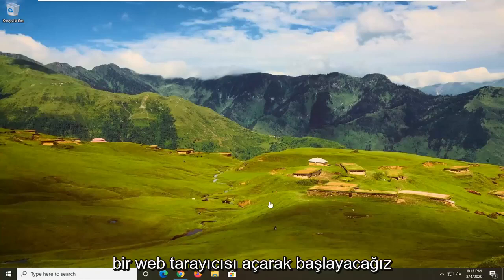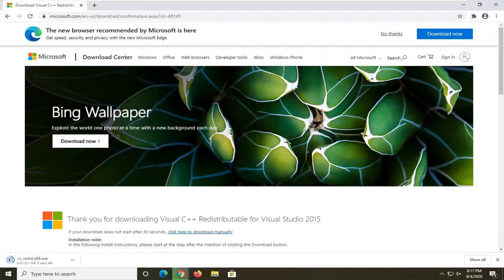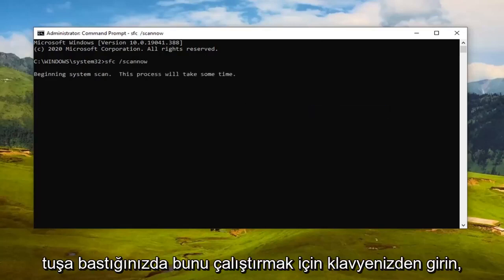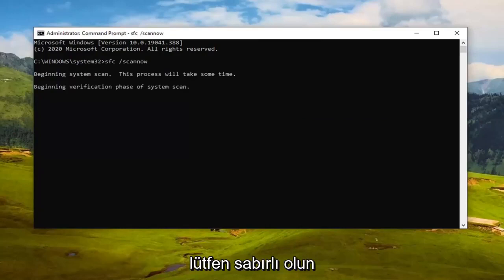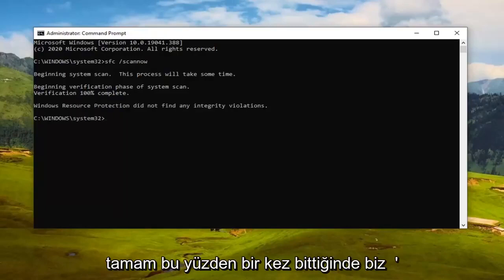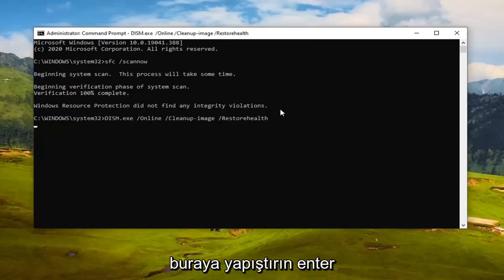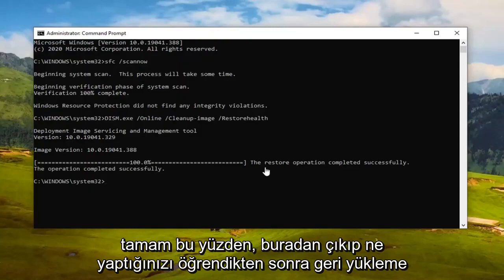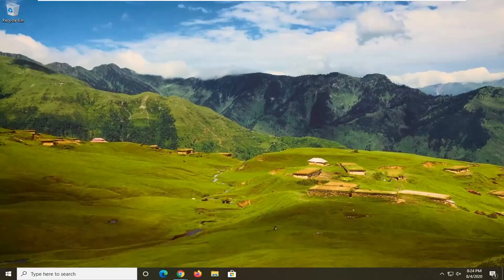Uygulama Yan Yana Yapılandırması Doğru Olmadığından Başlatılamadı Hatası Çözüm. Windows 11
[Düzeltme] Uygulamanın Yan Yana Yapılandırması Yanlış Olduğundan Başlatılamadı

Kullanılan Komutlar:
sfc /scannow

Birçok kullanıcı bir hata bildiriyor Uygulama yan yana yapılandırması yanlış olduğu için başlatılamadı. Bu hata, kökeni, geliştiricisi ve uyumluluğuna bakılmaksızın bir dizi program açılırken ortaya çıkabilir. Hata okur:

Bu uygulama, yan yana yapılandırması yanlış olduğundan başlatılamadı. Daha fazla ayrıntı için lütfen uygulama olay günlüğüne bakın veya komut satırı sxstrace.exe aracını kullanın.

Bu hata, arka planda C++ çalışma zamanı paketiyle veya bir kayıt defteri değeri hatasıyla ilgilidir. Bugün, bu hatadan nasıl kurtulacağımızı kontrol edeceğiz.

Bugün "Uygulama, yan yana yapılandırması yanlış olduğu için başlatılamadı" olarak bilinen hataya bakıyoruz. "Daha fazla ayrıntı için lütfen uygulama olay günlüğüne bakın veya komut satırı sxstrace.exe aracını kullanın" ile sona erer. birçok oyun ve uygulamada ve hatta Microsoft Office'te ortaya çıkabilecek sorunlu bir hatadır, ancak bu kolay bir düzeltmedir.